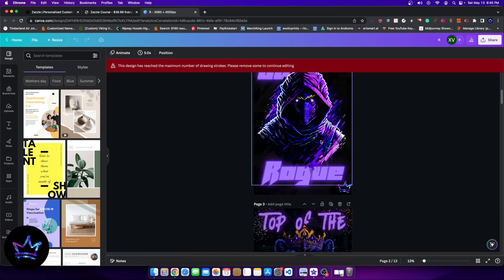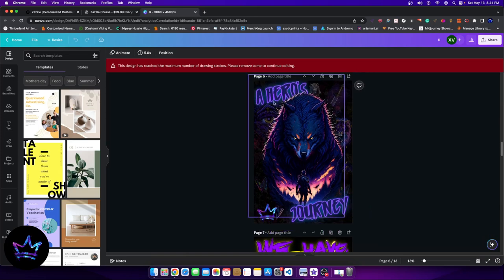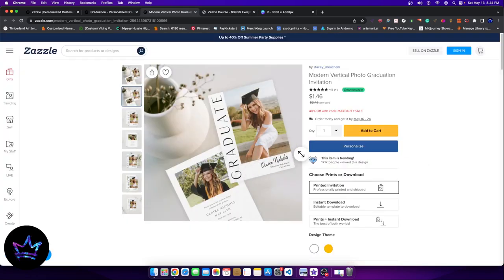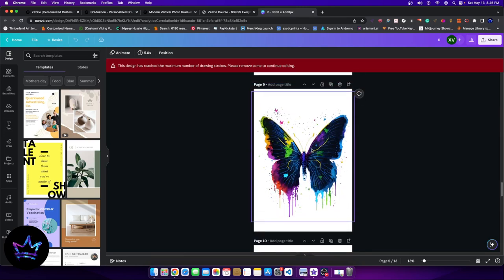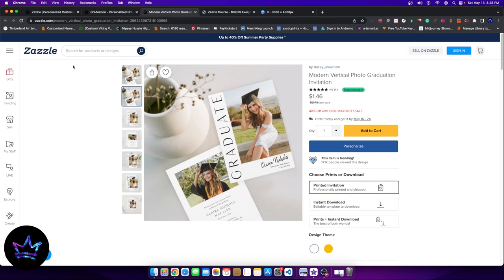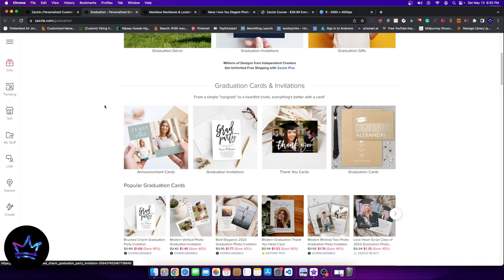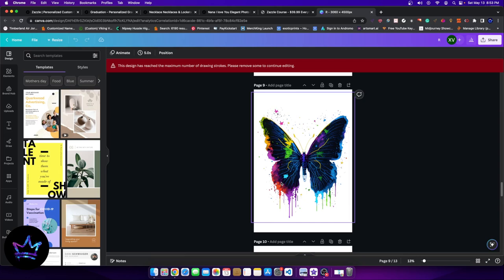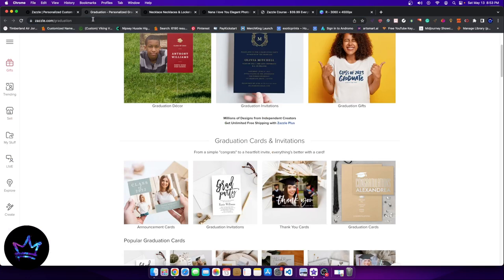What Products To Sell On Zazzle ?